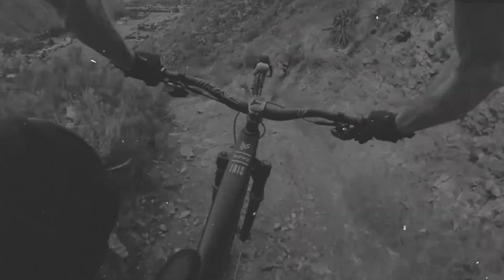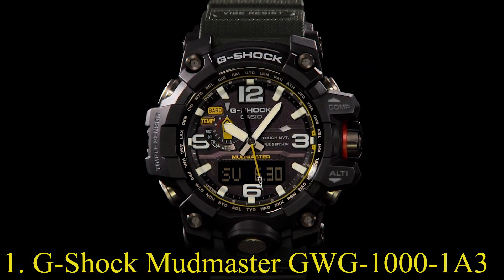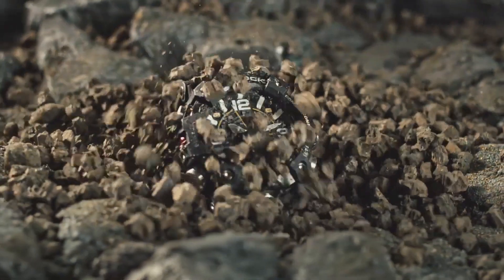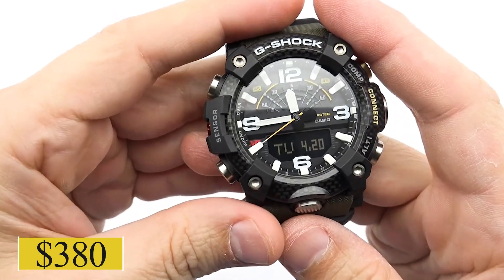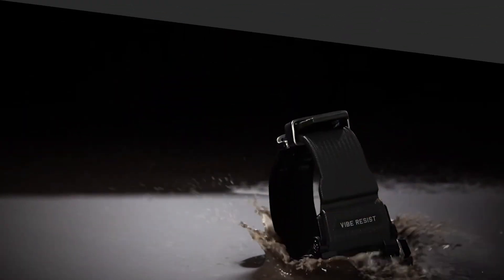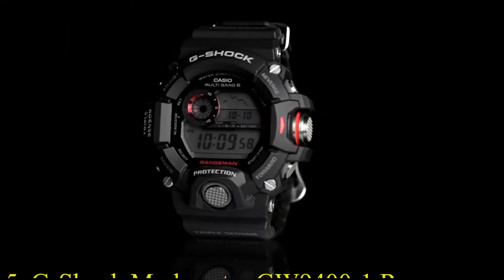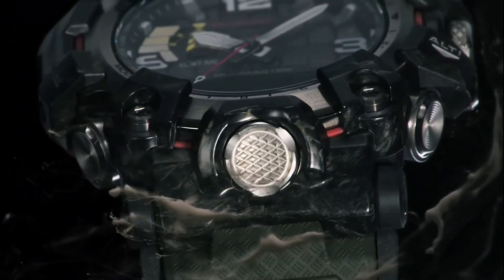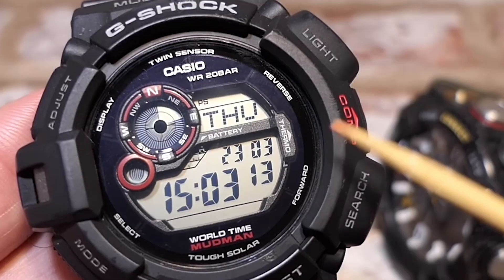5 Best Mudmaster G Shock Watches To BUY In 2023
Hello, timeless watch aficionados, and a hearty welcome to all our new viewers navigating through the intricate world of horology here at Timepiece Treasures! 🕰️✨

Are your pulses racing to discover the 5 Best Mudmaster G Shock Watches to invest your time and resources in, come 2023? Well, fasten your seat belts because today, we are embarking on a detailed expedition through the rugged yet sophisticated terrain of G Shock's Mudmaster series!

Here at Timepiece Treasures, we sculpt every second into an avenue of insights, guiding you through the tick-tock of watch investing without missing a beat. Today’s episode unwinds the mystique around the sturdy, tech-savvy, and undeniably stylish Mudmaster watches. But why Mudmaster, and why G Shock? Allow us to handwind that story for you, right from the gear train to the bezel!

When it comes to the realm of watches that aren’t merely instruments of time but also robust companions in your adventures, G Shock’s Mudmaster invariably finds its name etched in horology folklore. Renowned for their fortitude against the elements and a style that traverses from the wild terrains to urban jungles seamlessly, Mudmaster watches have cemented their position not just as durable wrist-wear, but also as a noteworthy investment in 2023’s watch market scenario.

But that's merely brushing the surface! 🕵️‍♂️ The intertwining coils of aesthetics, durability, technology, and investment potential of these watches are what we'll meticulously unravel in today’s video. Each tick brings forth a story, each tock hides a secret, and every watch presents an opportunity. Your investment journey, carved with precision akin to the Swiss movement, begins here.

Will the quintessential toughness & technologically rich features of Mudmaster make them a time-tested investment? Stick with us until the end, for as the hands of the clock glide gracefully, we’ll explore the intricacies, assess the metrics, and decode the alchemy of aesthetics and robustness, revealing why these timepieces are ticking at the heart of investment conversations.

But that’s our story to weave and yours to listen, as we traverse through the realms of these horological marvels together! 🌟 Your engagement forges our community, crafting a space where watch enthusiasts morph into savvy investors, one tick at a time!

Join us in this rhythmic journey through time, investments, and impeccable style. Watch on, invest wisely, and remember – time waits for no one, but the best watches make every second count! ⏳

Did you watch the video until the end? Discover more magnificent watches that are smart to invest in